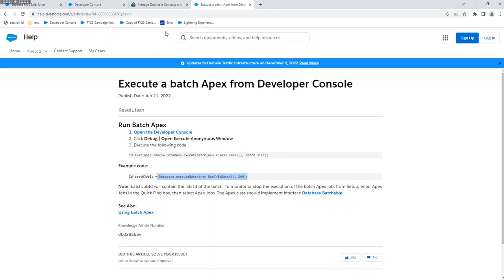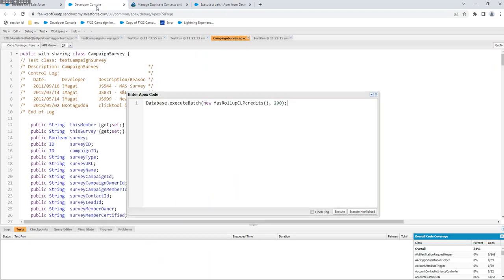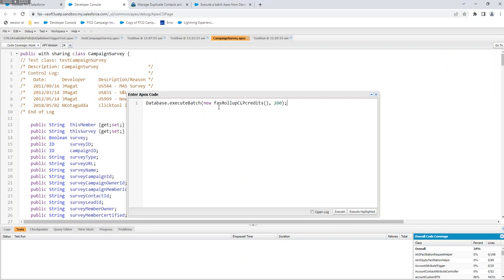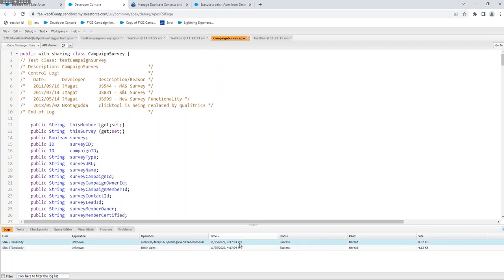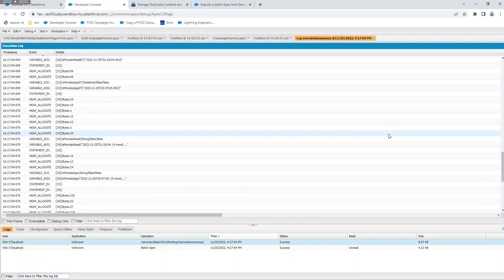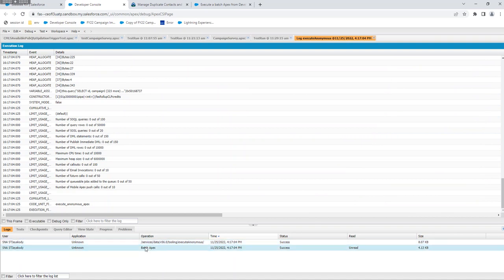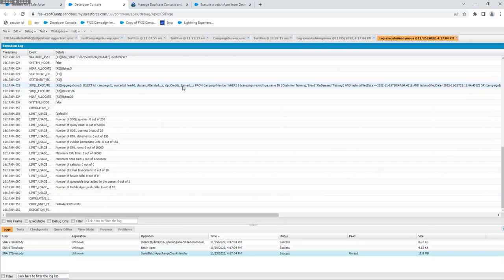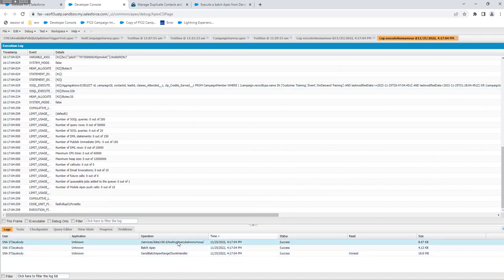How to run an Apex Batch job in Salesforce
How to run a Apex Batch job in Salesforce